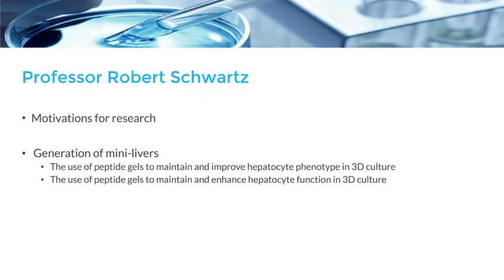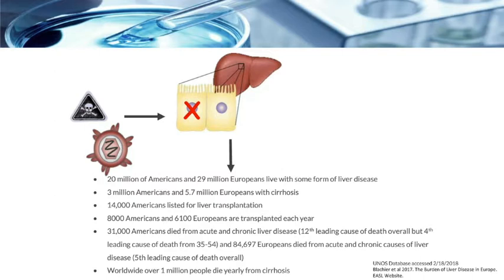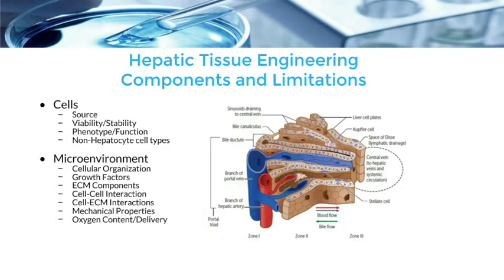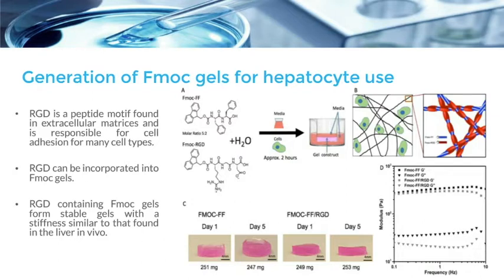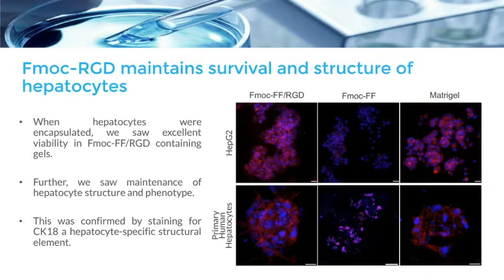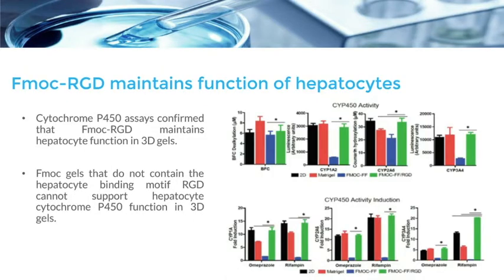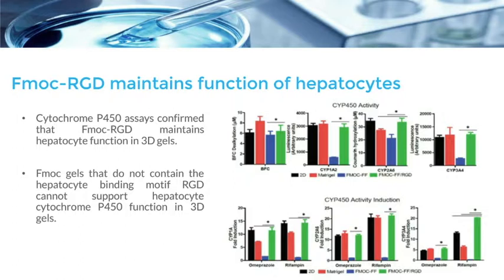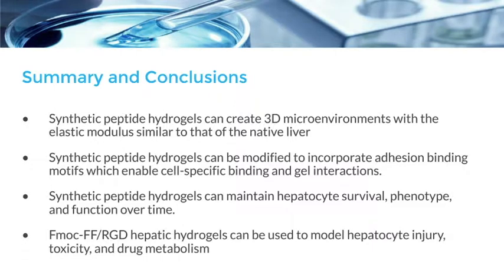Case Study: Human hepatocyte cultures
A partnership between ASRC CUNY and Weill Cornell Medical College required a synthetic 3D-scaffold for the culture of hepatoma cell lines and primary human hepatocytes with the ultimate aim of creating a laboratory-based in vitro liver model, and for tissue engineering applications as an implantable scaffold to aid liver regeneration.

The clients wanted a synthetic 3D matrix in which the chemical functionality of the environment could be customized for maintenance of hepatocyte function and the elastic modulus could be matched to that of liver tissue.

Based on specifications from the clients, Biogelx manufactured a customised hydrogel formulation incorporating cell adhesion functionality RGD at a defined ratio. 3D hepatocyte cultures in the Biogelx hydrogel were compared directly to standard 2D hepatocyte culture models and 3D models using MatrigelTM (the market leader for 3D cell culture matrices).